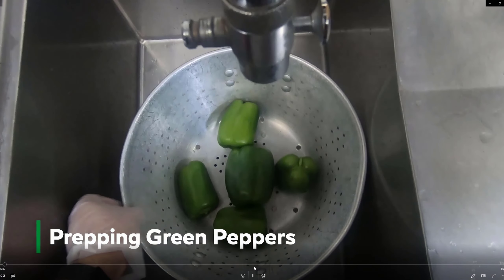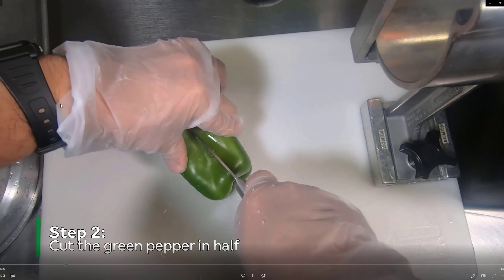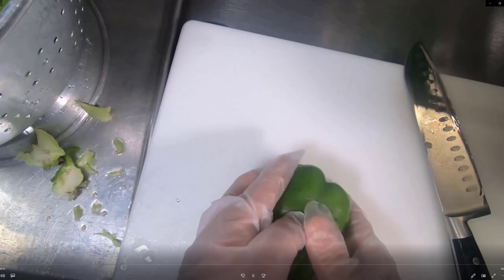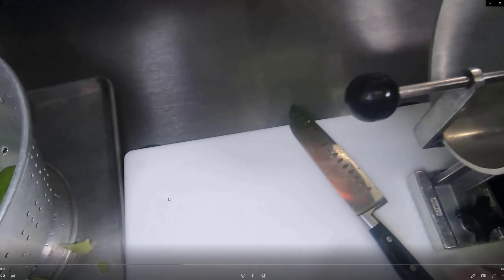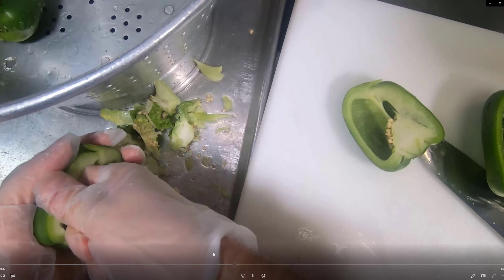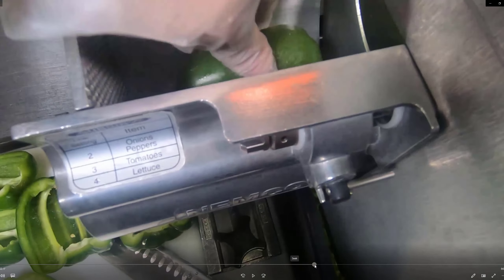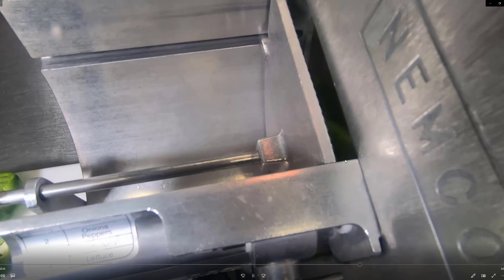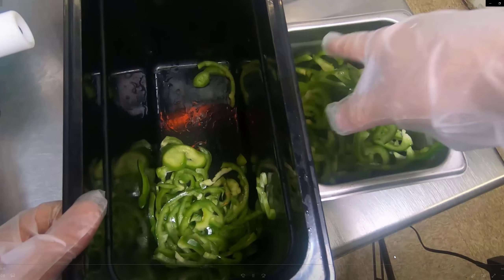How to Prep Green Peppers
Note: Subways are individually owned, so follow the training process of your particular store.